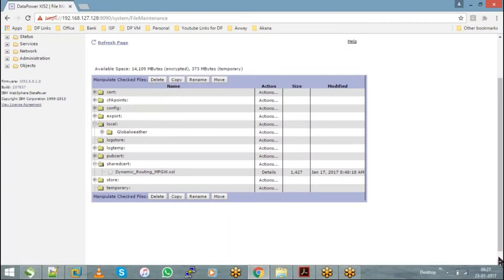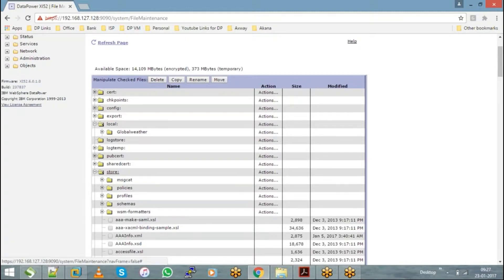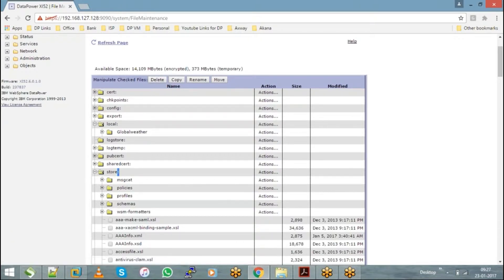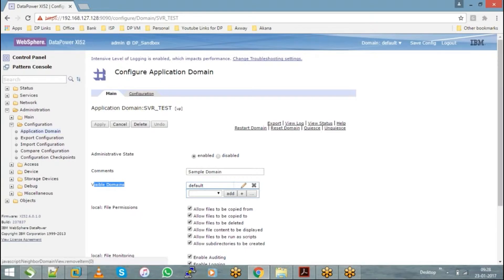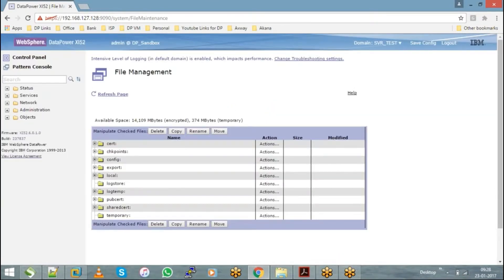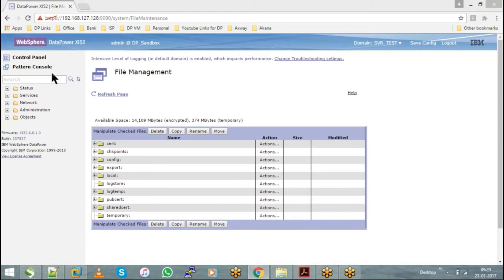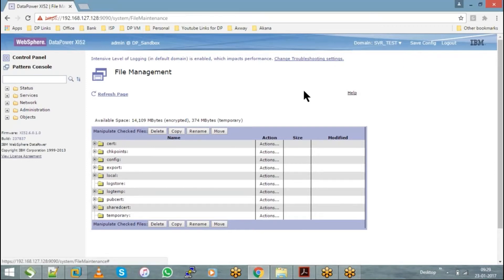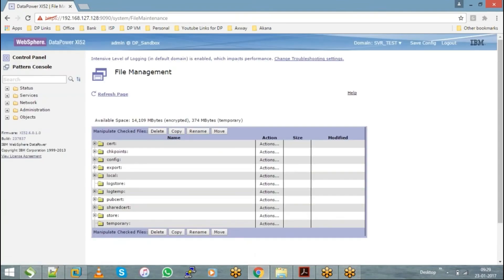Datapower Tutorials || Store || Datapower Training